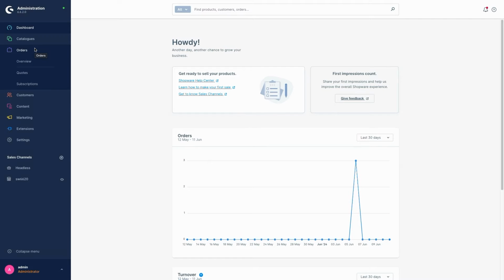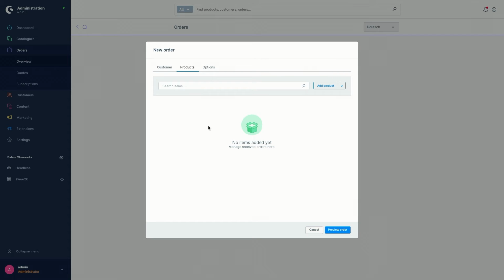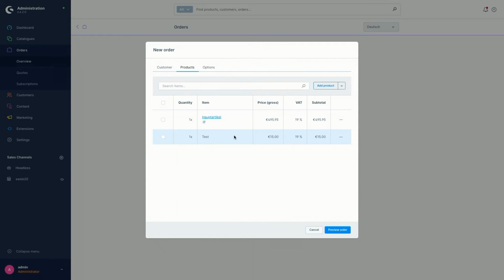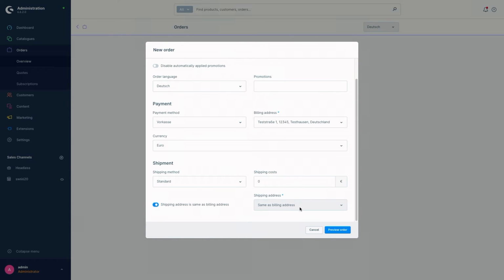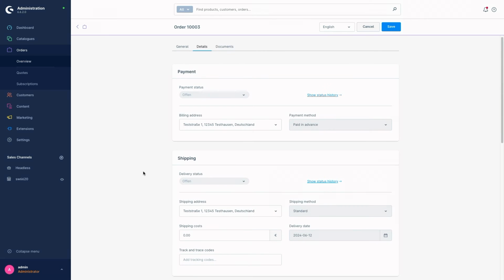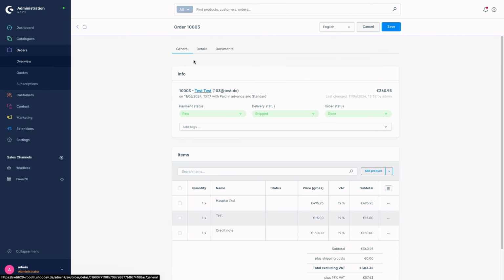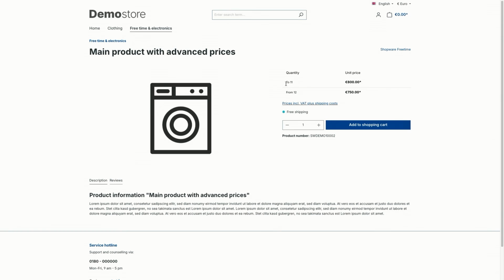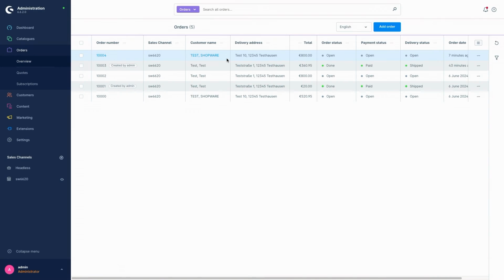Manage orders (Shopware 6 Tutorial EN)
In this video, Rachel shows you exactly how you can optimally manage your orders in Shopware 6.